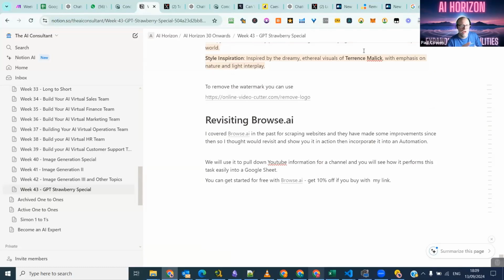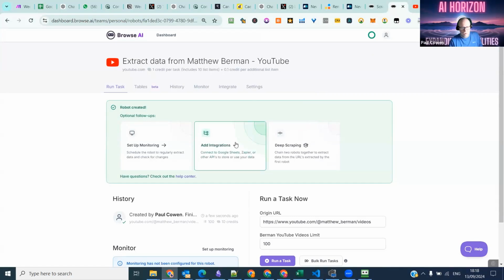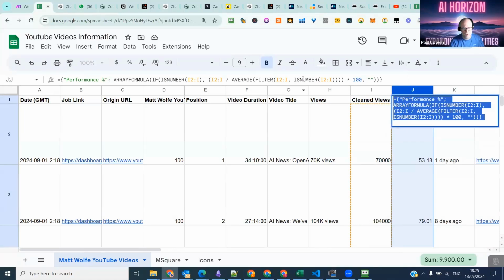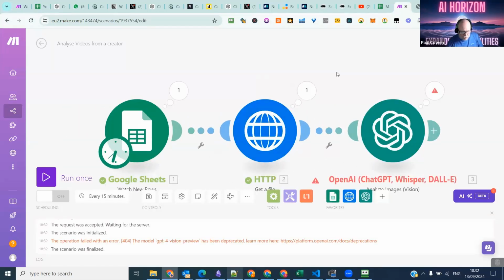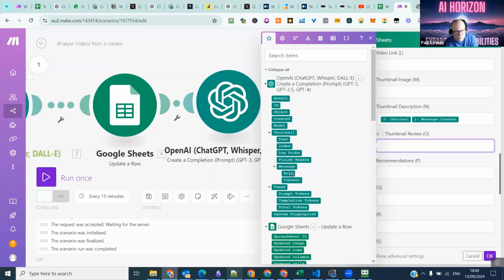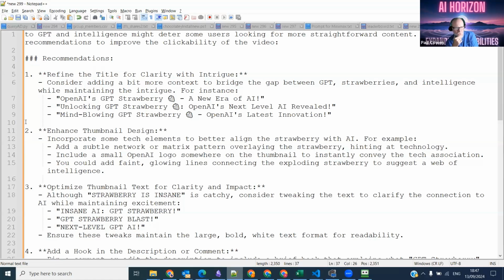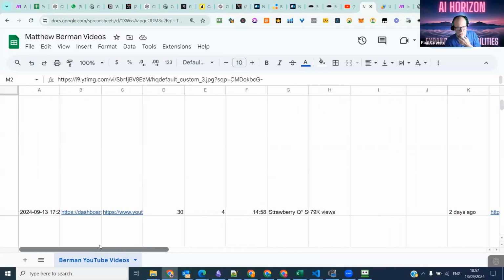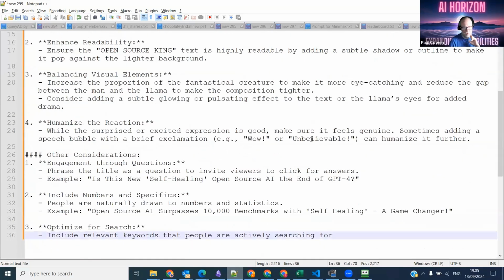AI Youtube Performance Analyser Automation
This is a video about Browse_AI, Make_com and Google Sheets (13th September 2024)

**Resources**
🔥 Browse.ai:

In this video, I walk you through how to integrate Browse.ai, Make.com, and Google Sheets for seamless data extraction and automation. If you're looking to automate workflows and extract structured data from websites such as YouTube, this tutorial will show you how to:

Browse.ai Setup:

Learn how to create a robot to scrape data from websites (e.g., extracting YouTube video details like titles, views, and thumbnails).
Automate checking for website changes and trigger data downloads when new content is available.
Google Sheets Integration:

Connect your scraped data directly to Google Sheets for easy access, management, and analysis.
Using Make.com (formerly Integromat):

Automate your workflows by integrating Google Sheets and other tools via Make.com.
Example scenario: Automatically analyzing YouTube thumbnails and descriptions using AI to generate insights and recommendations for improving clickability.
By the end of this video, you'll have a working automation system that helps you scrape data, analyze it, and optimize content, like YouTube thumbnails, using powerful tools like ChatGPT and Make.com.

Let me know what you think of this automation, and feel free to suggest other automations you'd like to see!  If you'd like the Make.com Automation Scenario so you can just import it, plus The Google Sheet with the code to pull down the images and calculate the scores plus over 40+ weeks of other great content to help solopreneurs achieve more with less then check out

Timestamps Breakdown
[00:00 - 01:00] Introduction to Browse.ai, Make.com, and Google Sheets

Overview of Browse.ai and how to scrape structured data from YouTube.
[01:00 - 03:00] Creating a New Robot in Browse.ai

Step-by-step on building a robot to extract YouTube video details (e.g., title, views, thumbnails).
[03:00 - 05:00] Capturing Data and Automating It

How to capture text, handle pagination, and set the robot to scrape multiple YouTube video details.
[05:00 - 07:00] Downloading Data and Connecting to Google Sheets

Saving extracted data as CSV, integrating with Google Sheets, and syncing it for live updates.
[07:00 - 10:00] Automating Tasks with Make.com

Introduction to setting up workflows with Make.com and integrating Google Sheets for continuous automation.
[10:00 - 12:00] Analyzing Thumbnails with ChatGPT

Using ChatGPT to analyze YouTube thumbnails and generate descriptive insights for optimizing video content.
[12:00 - 14:00] Adding Thumbnail Descriptions to Google Sheets

Automating the process of adding thumbnail descriptions and performance scores to Google Sheets.
[14:00 - 16:00] Refining Thumbnails and Titles Based on AI Insights

Tips for improving YouTube thumbnails and titles using recommendations generated by AI.
[16:00 - 18:00] Running Tasks in Make.com and Final Adjustments

Running the entire automation process and ensuring all components (Browse.ai, Google Sheets, and Make.com) work together.
[18:00 - 20:00] Wrap-Up and Future Improvements

Discussing ways to expand automation, such as incorporating MrBeast-inspired YouTube strategies for thumbnails and titles.